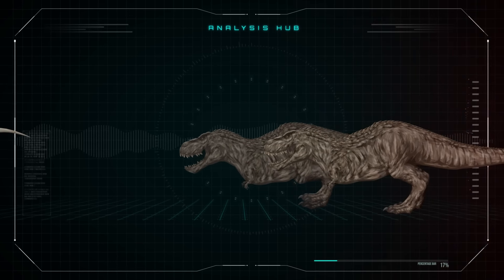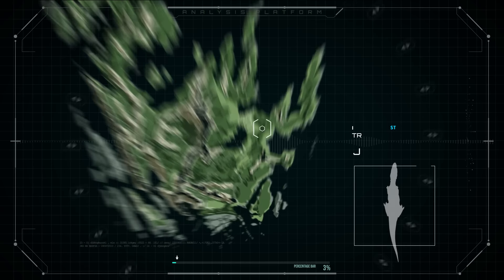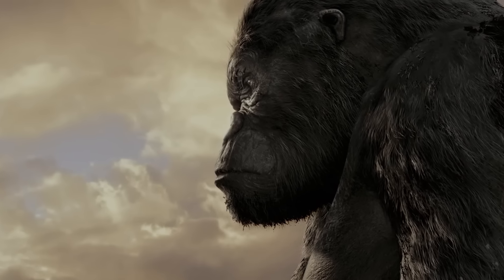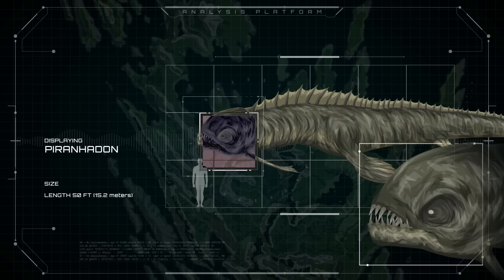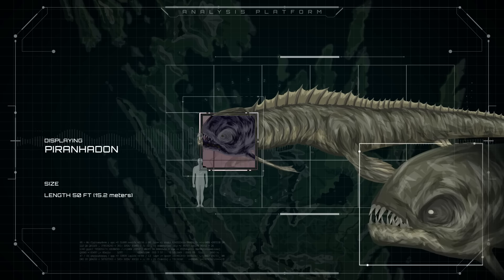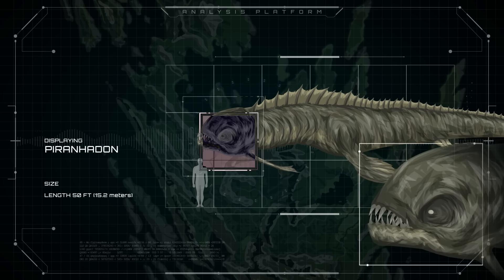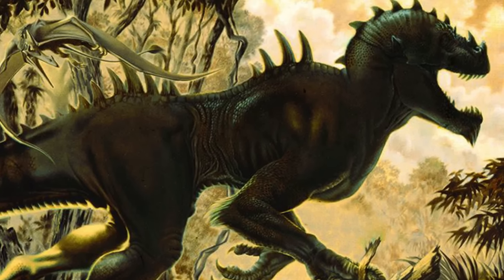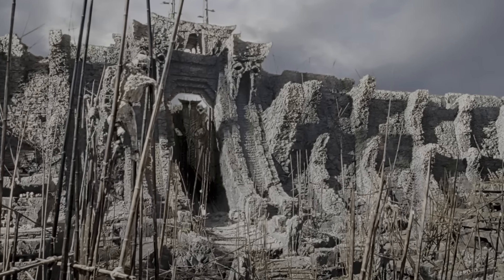Can the Indominus Rex Survive Skull Island? Here's what would happen..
It's time to throw a real challenge at the Indominus Rex and have her try to survive Peter Jackson's Skull Island. Will she fit in, or will the other predators bully her into fleeing or worse.. unlive her? Find out and watch until the end!
Special thanks to @TheBEASTOPIA for letting us use their mad science and portals for this episode!